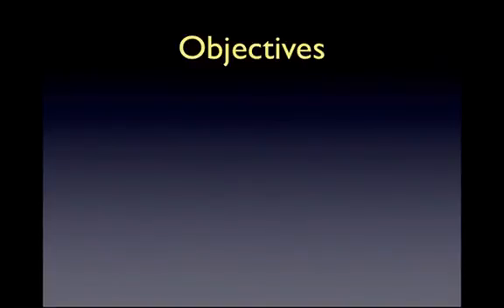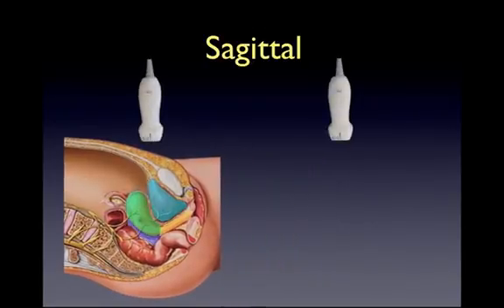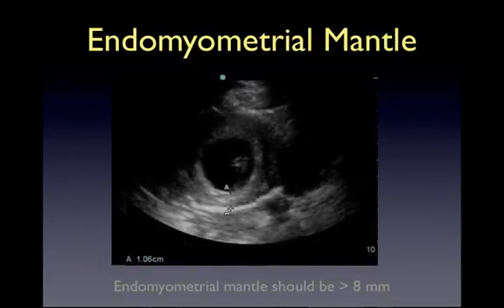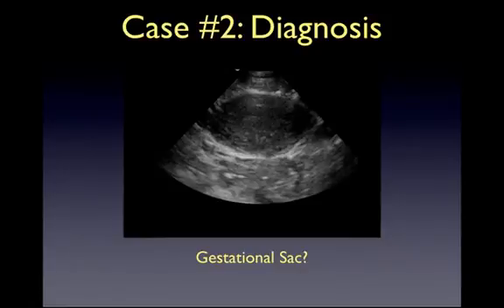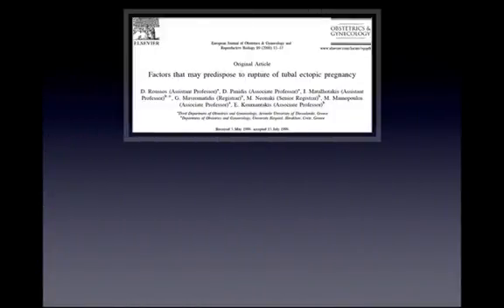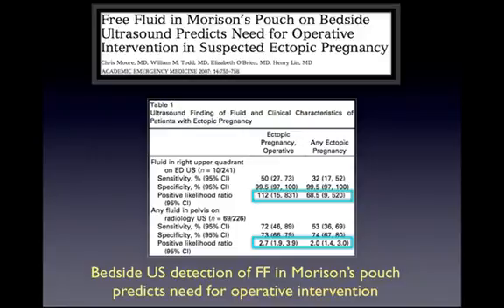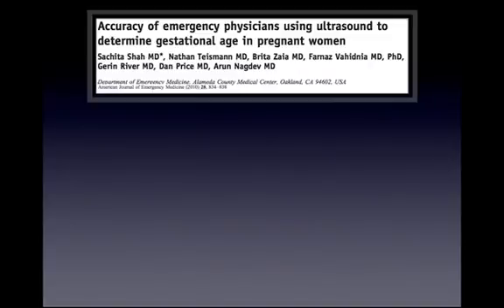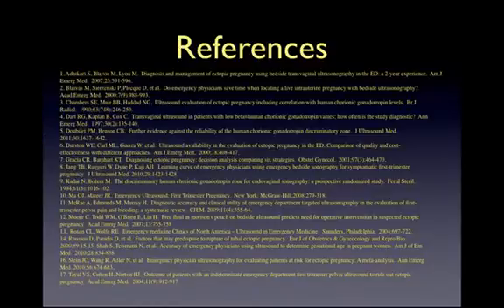Transabdominal Pelvic Ultrasound Lecture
RadiologyHUB features Ultrasound Lectures for knowledge seekers. X-Rays, CT Scan, MRI and many other imaging studies lectures will be added soon. Keep sharing these lectures because sharing is caring.